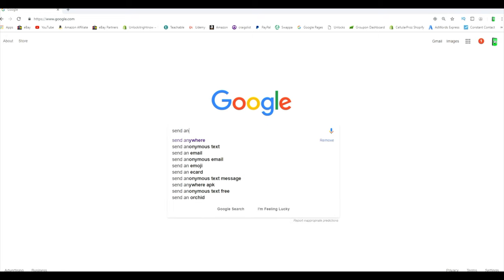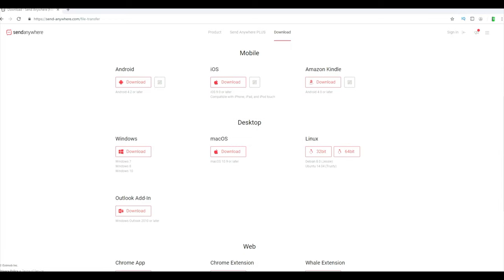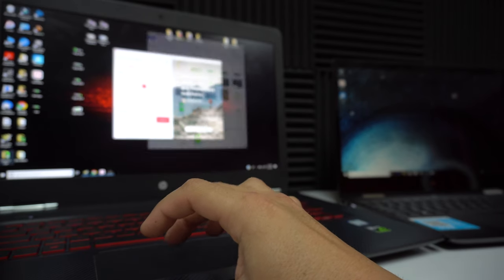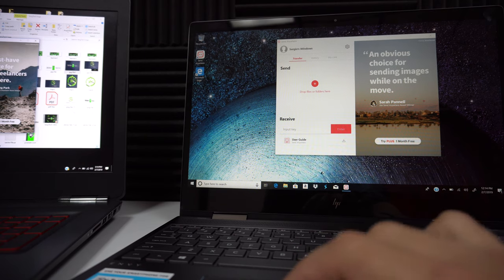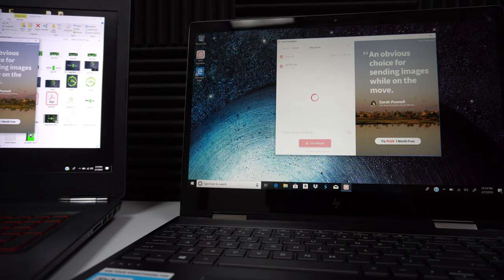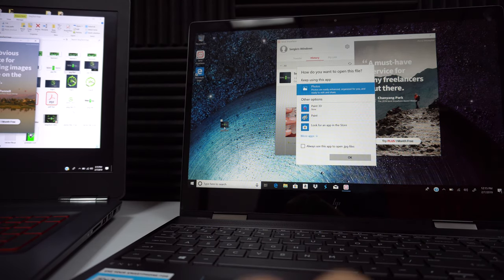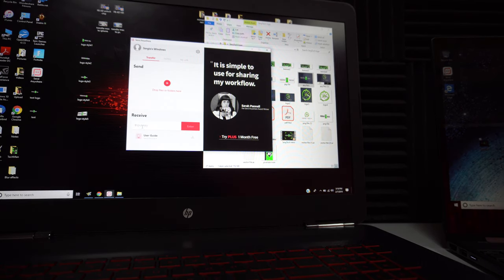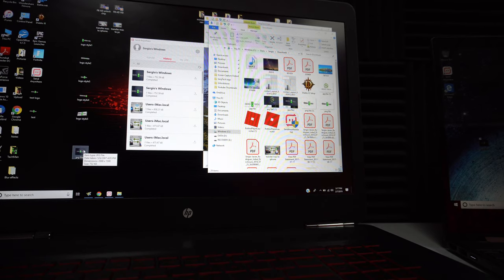How to Transfer From PC to PC - Wireless - Photos/Video/Music/Files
In this video, I show you the fastest and easiest way how to transfer from PC to PC. Transfer pictures, videos, music and other files from your windows PC to another windows PC wirelessly and free.

Say "goodbye" to cables and external hard drives.

- Lighting Kit
- Video Editor